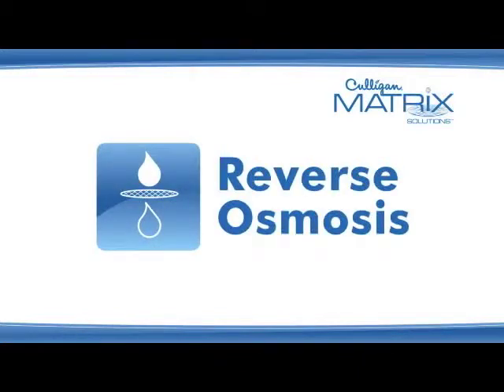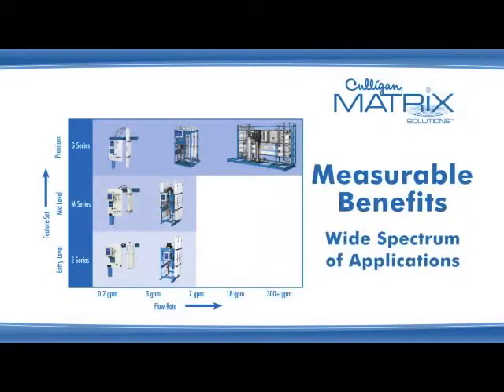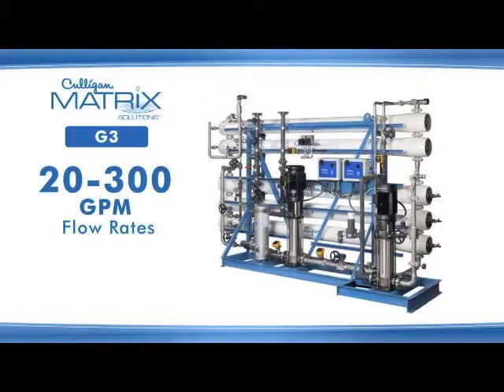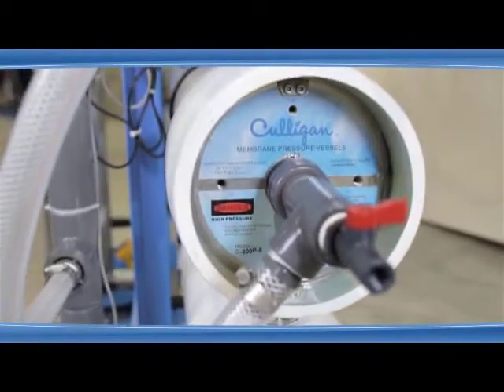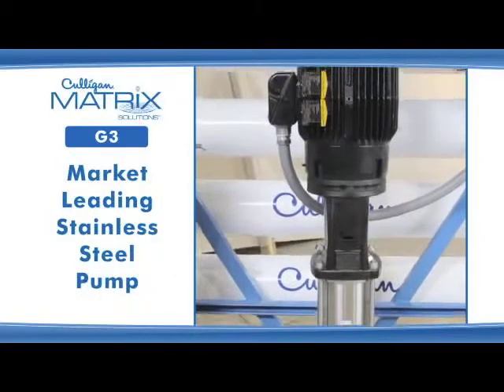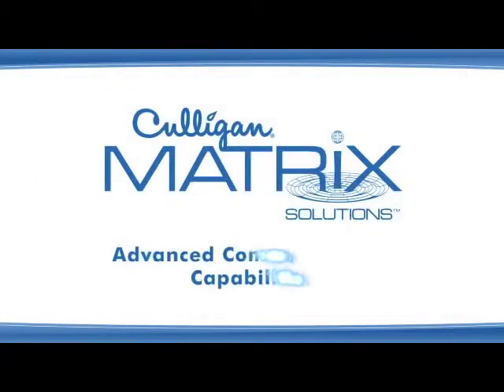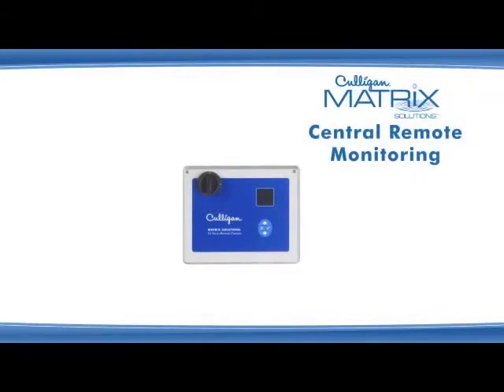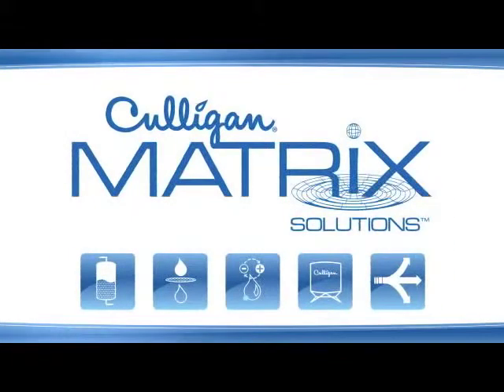Industrial Water Treatment: G3 Reverse Osmosis | Culligan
Culligan's G3 Reverse Osmosis (RO) system offers the highest level of flexibility and features. Designed to meet water capacity needs ranging from 20 to over 300 gallons per minute, it is well suited for industrial applications.